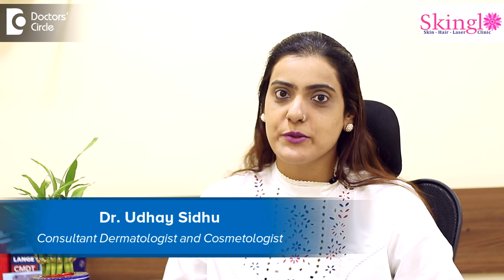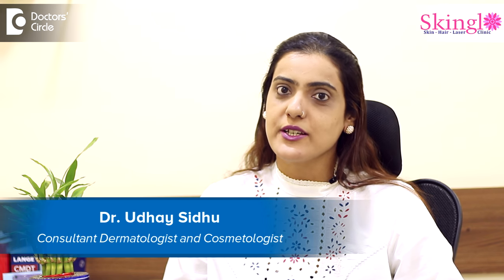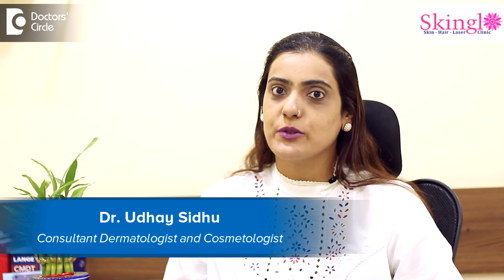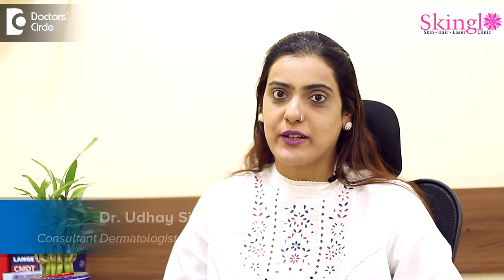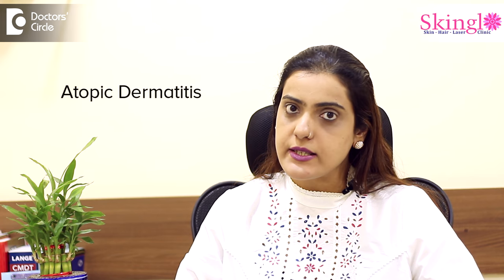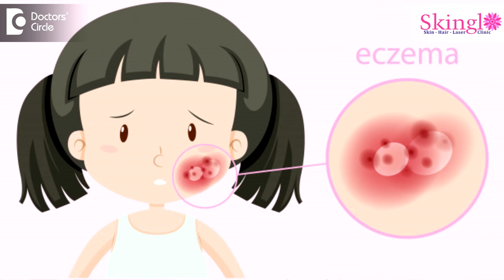Foods triggering eczema flare up | Help your child avoid the itch! - Dr. Udhay Sidhu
Childhood eczema medically is referred  to as atopic  dermatitis. This can present  right  from birth and  can present as  red , itchy, dry  scaly  patches  present  on the child’s face  including the  face the forehead and can even involve  the  back of the elbows,  knees ,  ankles and wrists. Sometimes it  can lead to  a little bit of  oozing and  weeping of  the skin. Sometimes it can have  multiple  reason and trigger  factors. The commonest trigger factor being the food. In food  you have to look for non veg food including  eggs and sea  food can be the culprit. Nuts are  another  common cause  of  trigger.  Fruits, citrus  fruits  such as  oranges,  mosambis, tomatoes, tamarinds  can  be the cause, wheat, dairy products, food  colouring agents  preservatives can also  be the culprits. So once you know what is the cause you can eliminate that food   item from your  diet for  around of  4  to 6  weeks. Once you have eliminate  that particular products, you can  see  how your  eczema  response  is.  Once  you are  getting better to the product, you  can see  how your  eczema  response  to it. If it is getting better than that particular  products the  likely culprit.  Medically also there are certain  tests available such  as  the sin prick  test, or the patch tests  which help one to identify  what the allergy can be due it. Once you have stopped taking the  product, then you can gradually reintroduce  it back to or diet and see how the  eczema behaves. This has  to be done with  medical  supervision.  Sometimes reintroduction of foods can also trigger serious  allergic reactions.